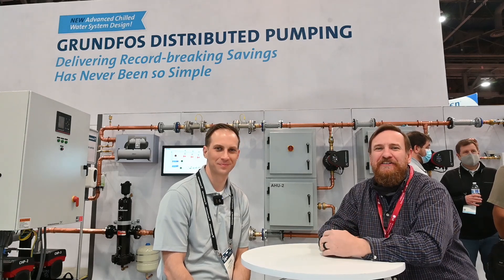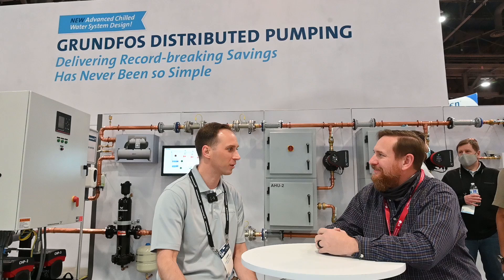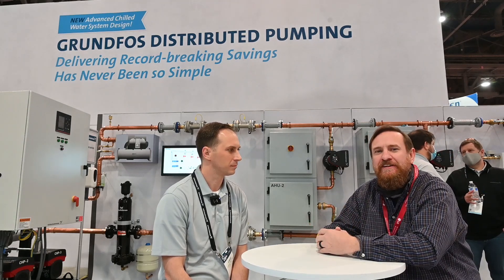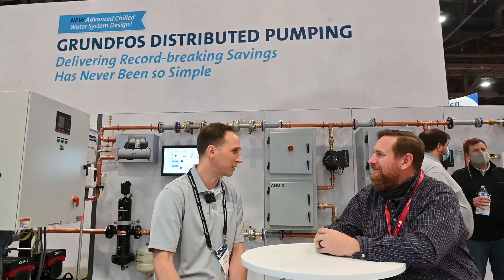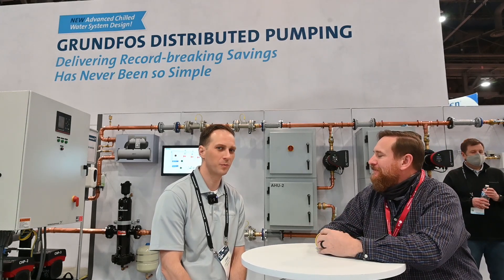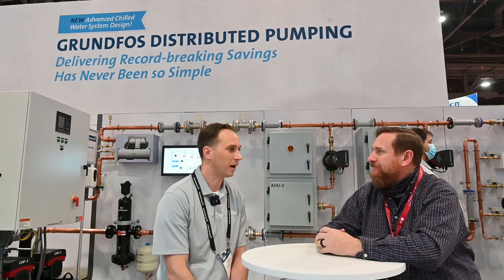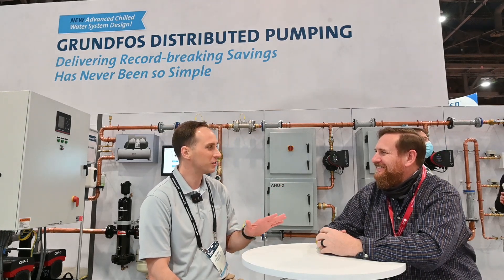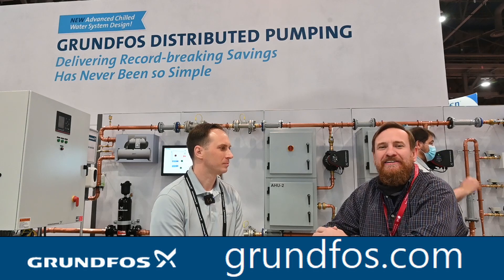AHR 2022 Chris Ireland Grundfos pumps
We interview with Chris Ireland Lead Key Account Manager, Commercial Buildings - USA & Canada at GRUNDFOS talking about pumps, technology and jobs.